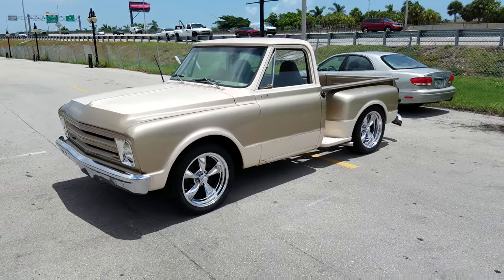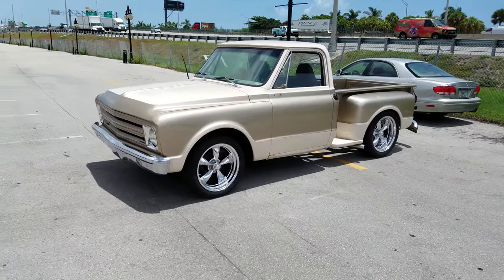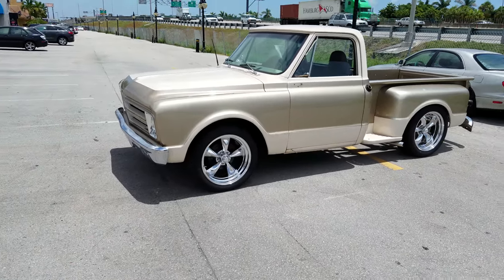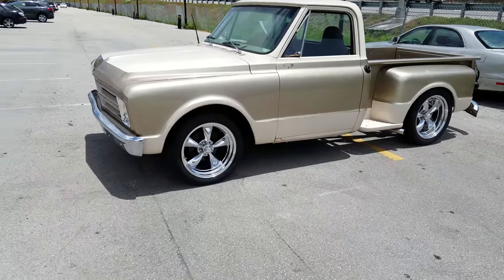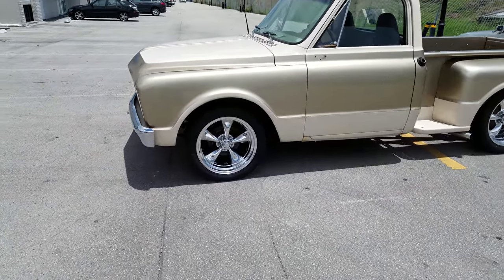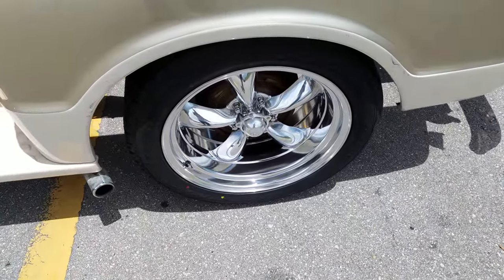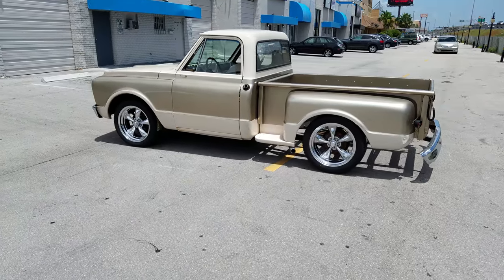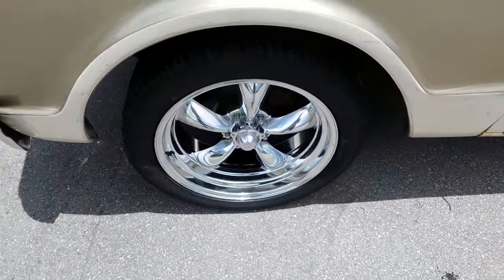877-544-8473 20 Inch American Racing Torq Thrust Chevy C-10 Impala Chrome Rims